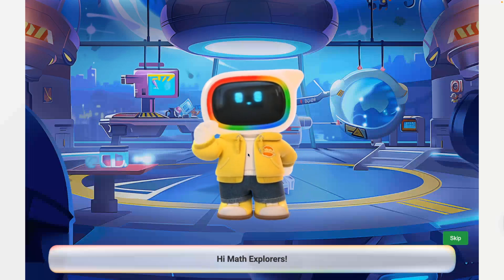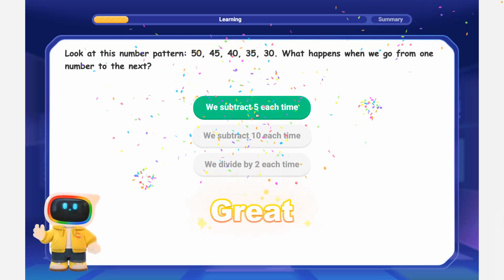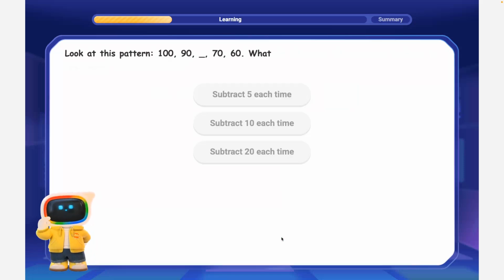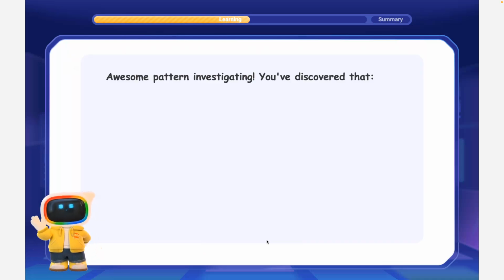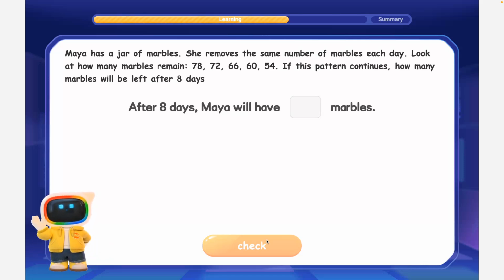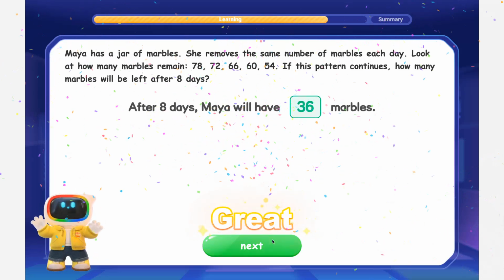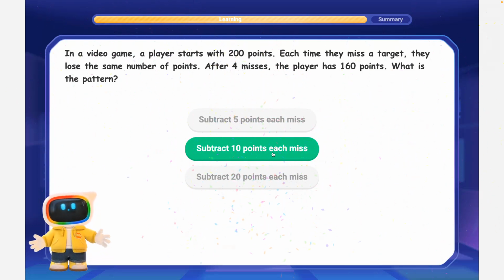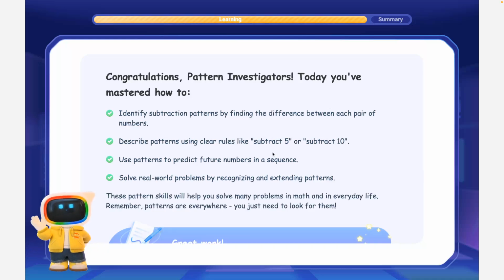Free Lesson - Identify and Describe Subtraction Patterns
Uncover subtraction patterns in this interactive lesson! Students identify and describe patterns in subtraction sequences, building mathematical thinking while exploring number relationships and mastering CCSS pattern recognition skills through hands-on discovery activities.